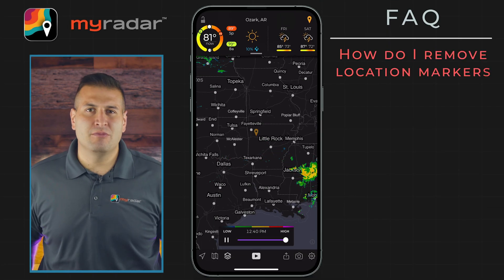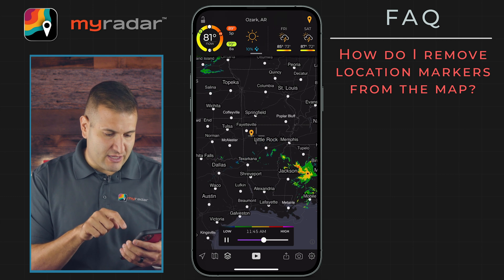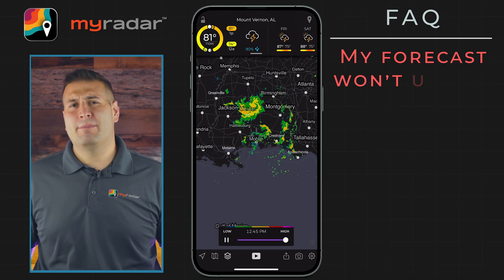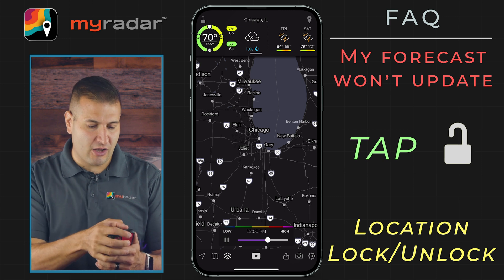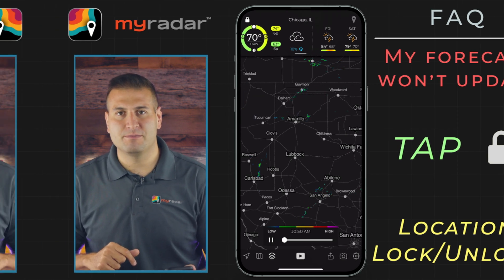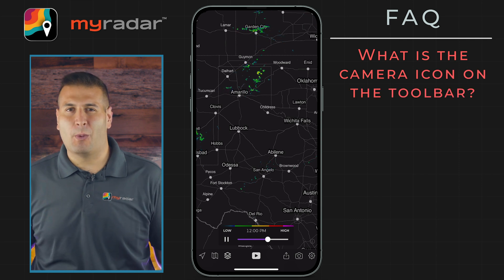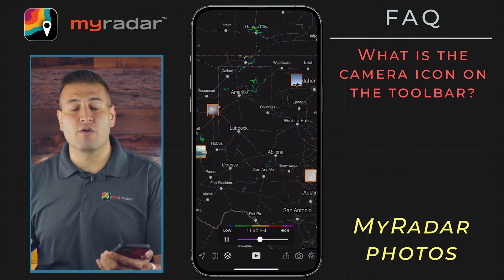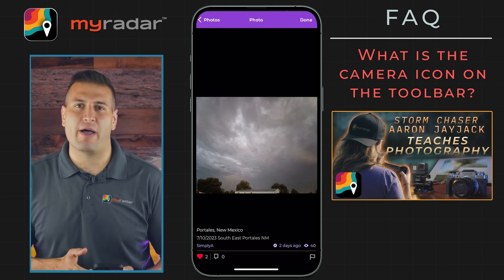Frequently Asked Questions | MyRadar Tutorial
From app functionality to troubleshooting, get answers to your burning questions in this FAQ video with meteorologist Mike Linden!

00:00 - Intro
00:00 - Do subscriptions carry over from platform to platform?
00:24 - Restore previous purchases
01:00 - Removing favorites/location markers
02:05 - Forecast won't update!
02:50 - How to contact Customer Support
03:22 - Apple Watch app
03:44 - Camera icon on toolbar
04:22 - Share image & animations